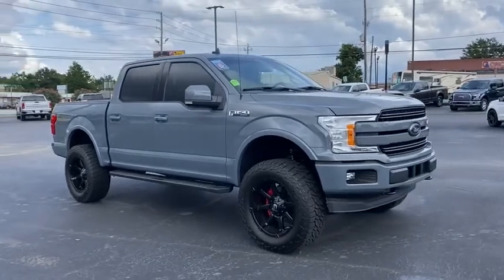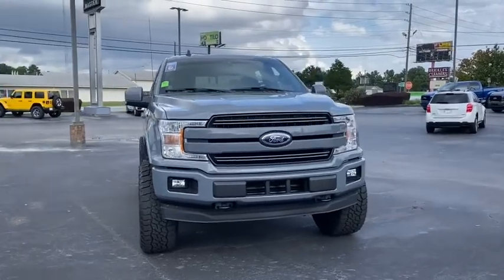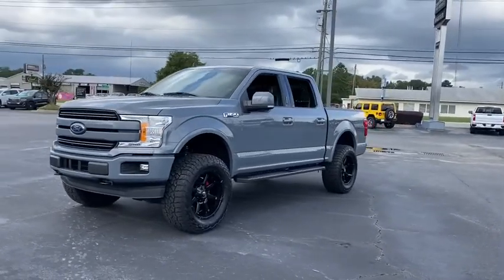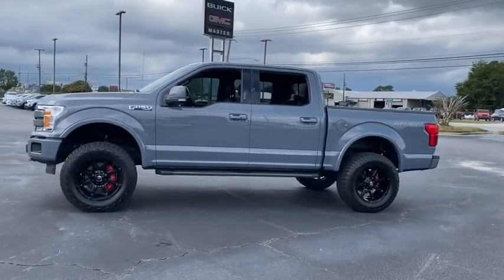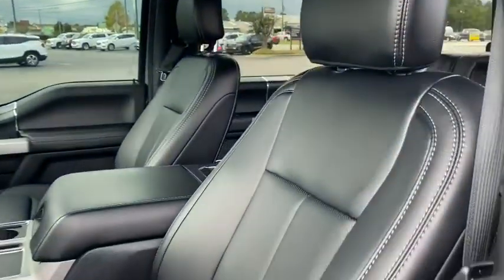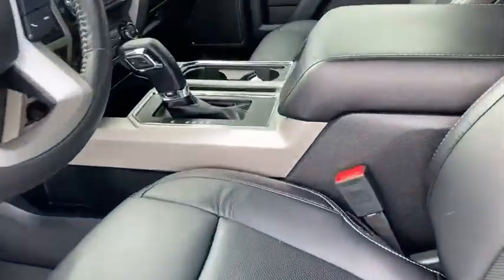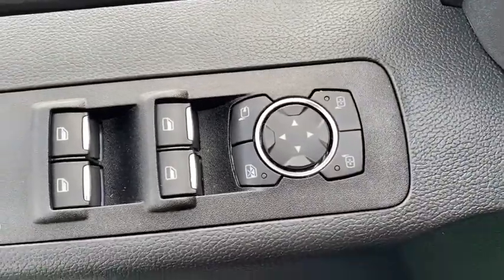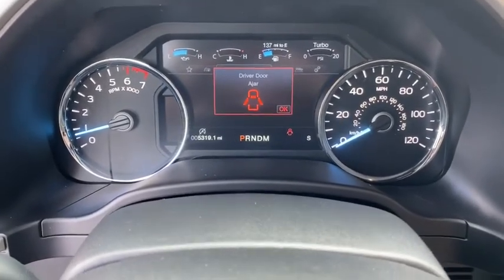2019 Ford F-150 Augusta GA, Aiken, SC, Grovetown GA, Evans GA, North Augusta SC FP4419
Abyss Gray Metallic Used 2019 Ford F-150 available at Master Automotive. Servicing Augusta, Georgia and Aiken, South Carolina as well as the Grovetown GA, Evans GA, North Augusta SC area.

Master Automotive
3710 Washington Rd

This vehicle is at Master Buick GMC in Augusta, GA.brbrbrF-150 Lariat, 4D SuperCrew, EcoBoost 3.5L V6 GTDi DOHC 24V Twin Turbocharged, 10-Speed Automatic, 4WD, Abyss Gray Metallic, Black w/Heated Leather 40/Console/40 Front Seats or Heated & Ventilated Leather 40/Console/40 Front Seats, 20 FUEL WHEELS, 35 TIRES, 4 LIFT KIT, ABS brakes, Class IV Trailer Hitch Receiver, Compass, Electronic Stability Control, Emergency communication system, Front dual zone A/C, Heated door mirrors, Heated front seats, Illuminated entry, Low tire pressure warning, Navigation System, Remote keyless entry, ROUGH COUNTRY TONNEAU COVER, Traction control, Ventilated front seats. CARFAX One-Owner. Clean CARFAX.brbrOdometer is 11967 miles below market average! Don't pay too much for the vehicle you want...Come on down and take a look at this terrific 2019 Ford F-150. $249 Dealer Fee. - Master Buick GMC -  After We Sell, We Serve Since 1937. Located in beautiful Augusta,GA. Friendly Staff, Savings, Selection, and Effortless Sales Process.